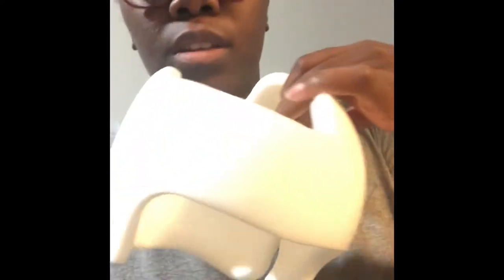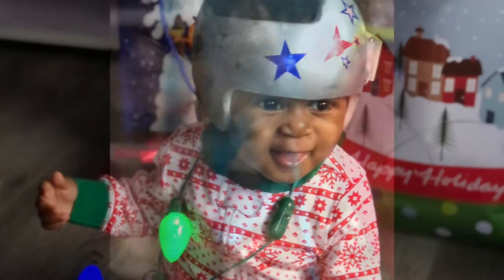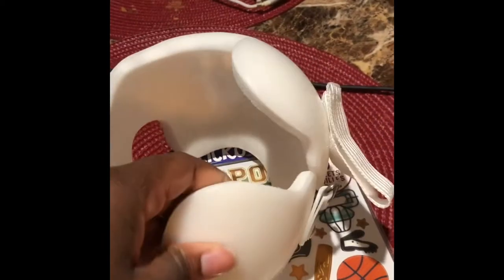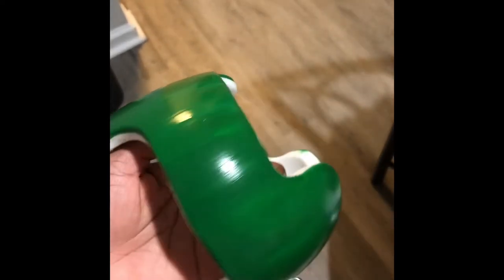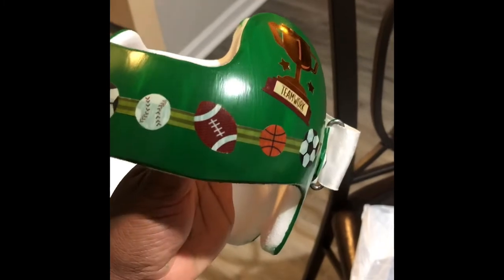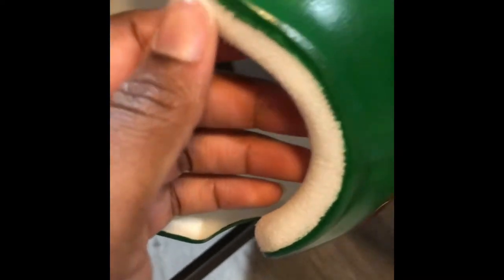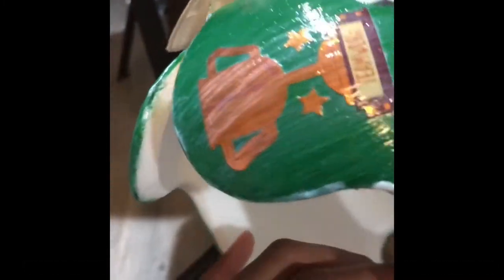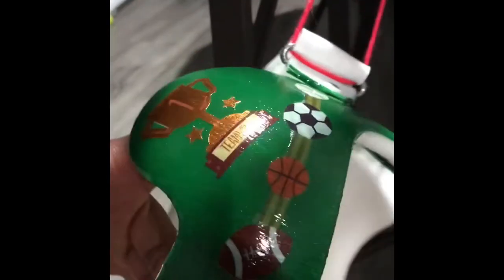Decorating DOC band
Hi guys! This is how I decorated my sons doc band. Went to Walmart, grabbed some stickers and modge podge and did it overnight. I did 3 layers of base color 15-20 min interval of painting. Put stickers on Then modge podge 30 mins. All in all, I spent less than $10 on this project. People charge $80-$100 for these services. I know there are places where they sell decals for $30. You can also go this route as well.

This is our second doc band. I also decorated the first one which is shown in this video.